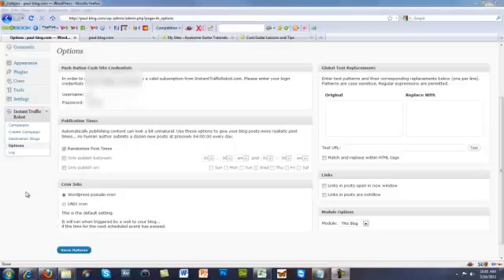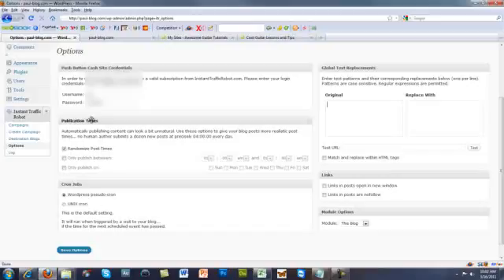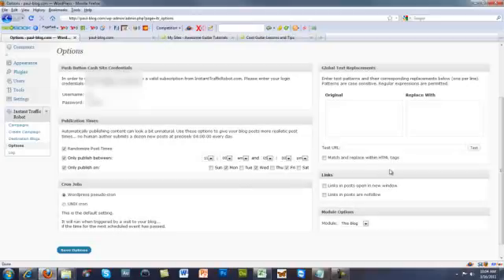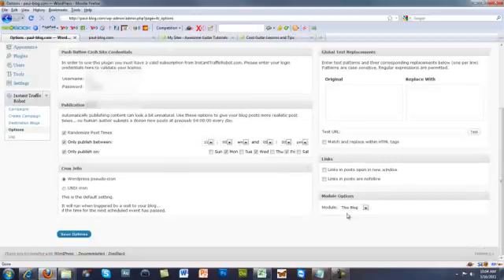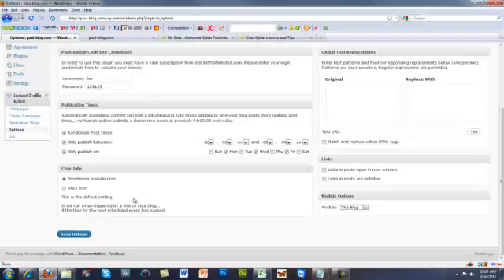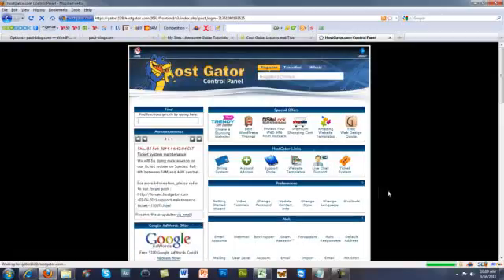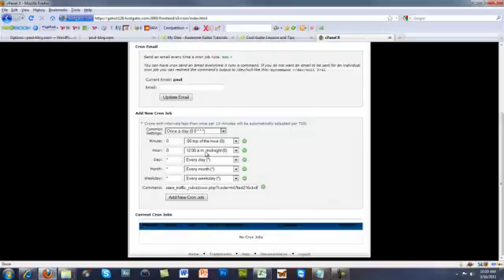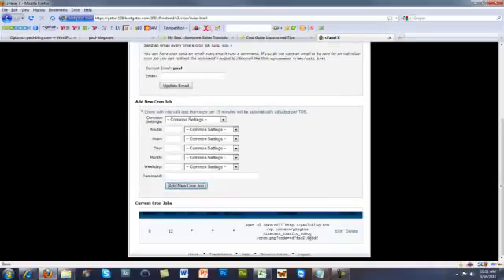itr module1 9